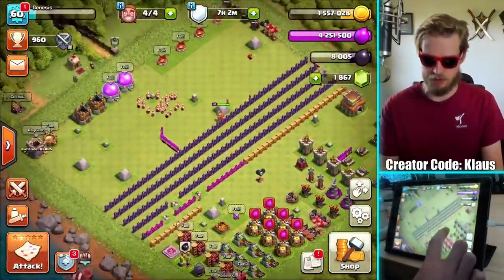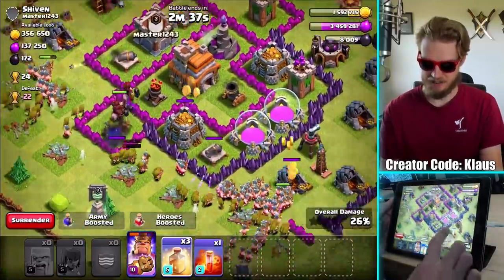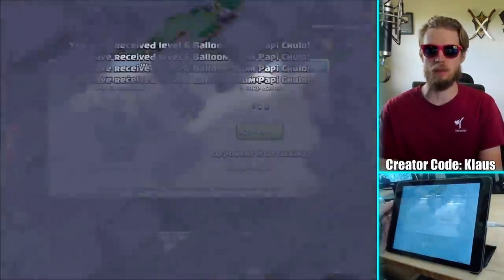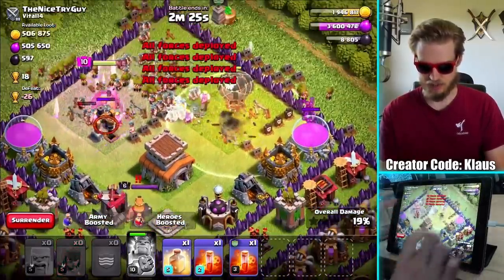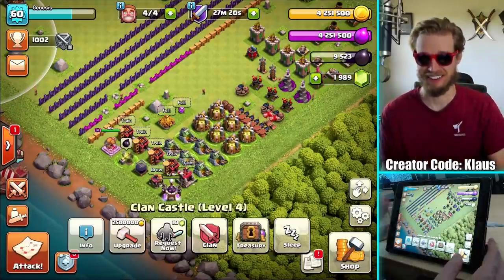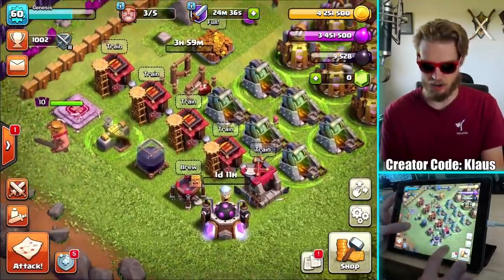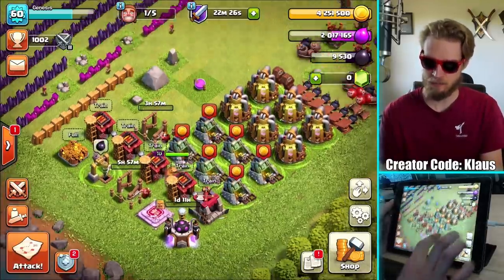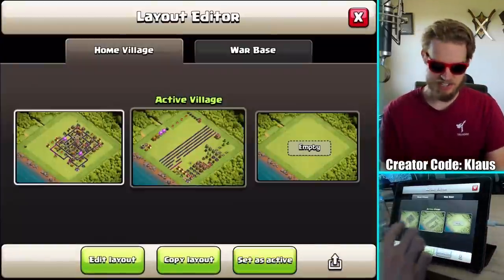HOW TO GET THE 5TH BUILDER! TH8 LET'S PLAY